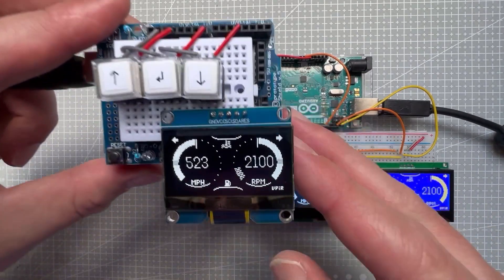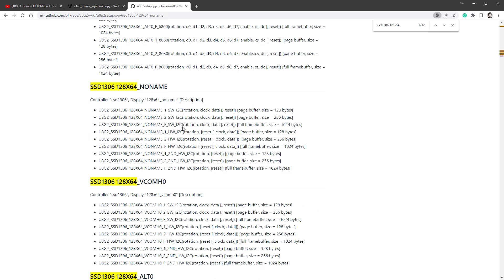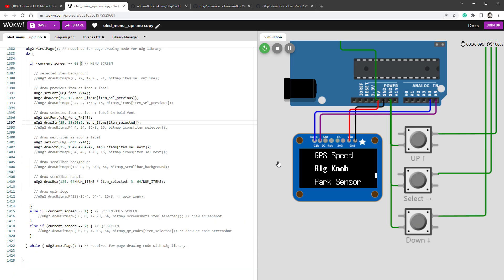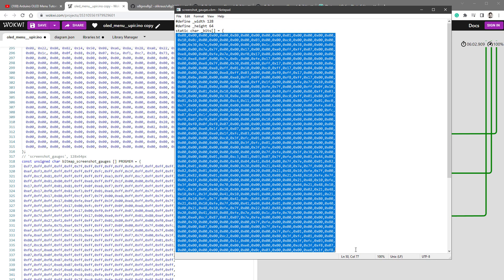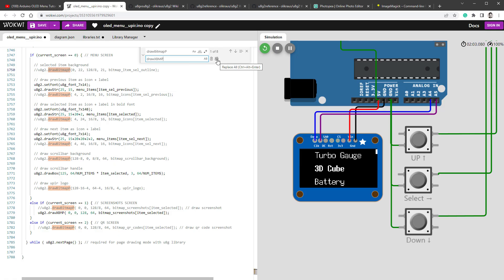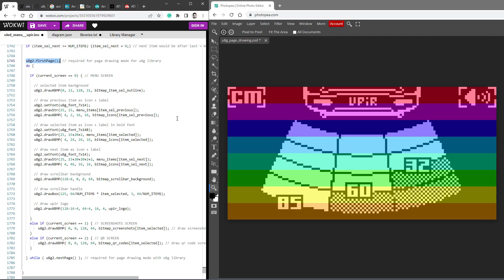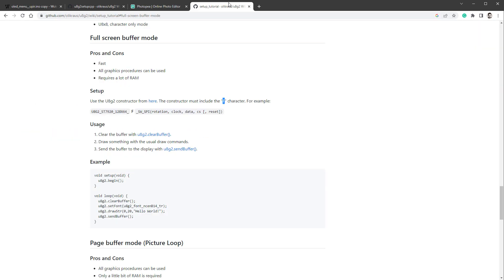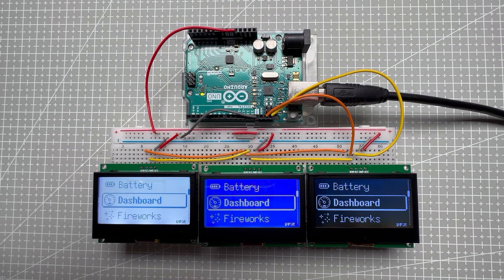U8g vs. U8g2 Arduino Graphics Libraries (Tutorial - OLED and LCD screens with Arduino UNO)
In this tutorial, I will show you how to convert a project using the U8g library to use the newer U8g2 library instead. We will be using the menu project from the previous video and also various LCD displays.

128x64 SSD1306 OLED Display
Transparent OLED display
Arduino UNO
Big OLED Display
Arduino breadboard prototyping shield
Push buttons with caps
LCD displays

Do you have any questions? Suggestions for the next video? Please put those down in the comment section. I try to answer as many questions as I can. Good luck with your projects!